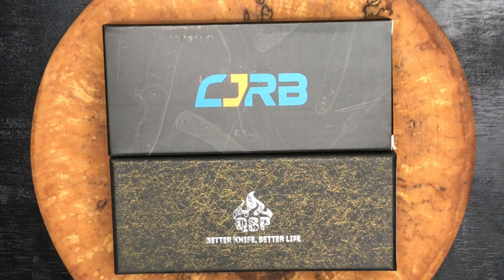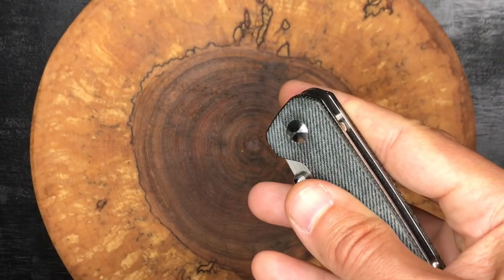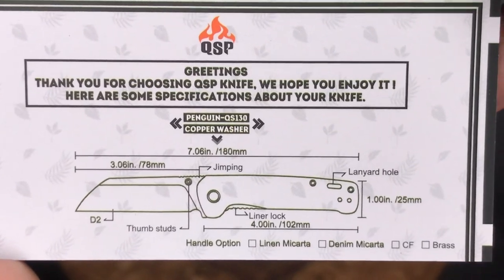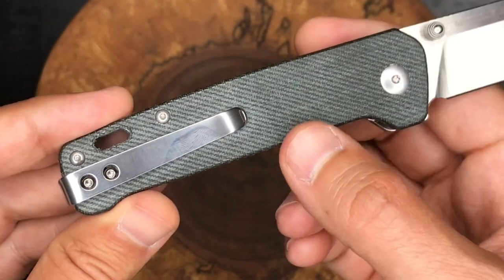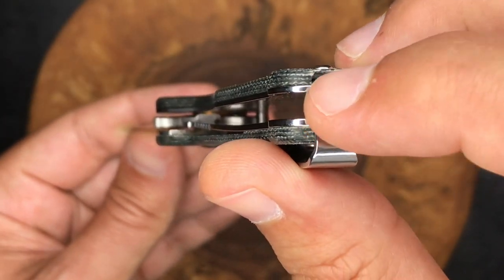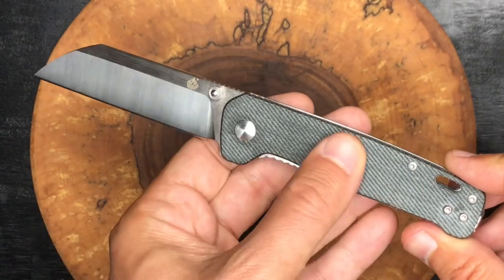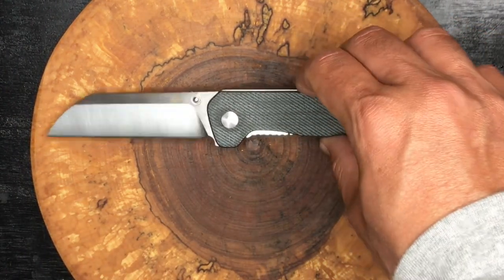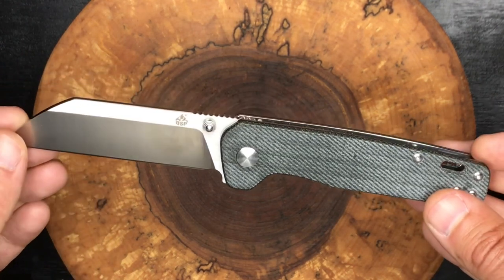QSP Penguin in Denim Micarta; a Great Budget EDC Knife!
In this video we take a look at a fantastic budget EDC knife; the QSP Penguin in Denim Micarta. This knife has gotten a lot of love on YouTube, and it’s well deserved!